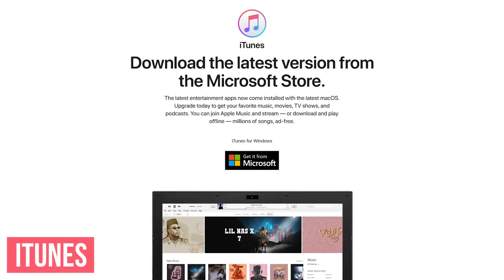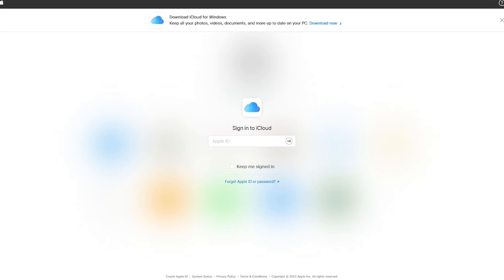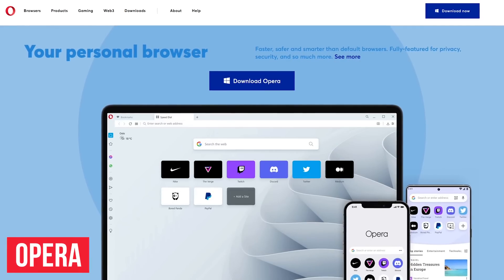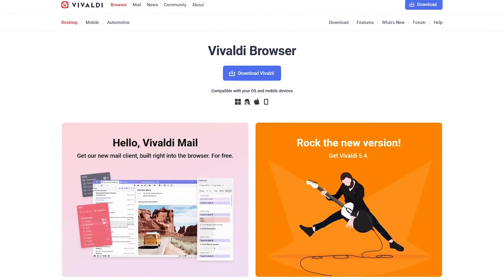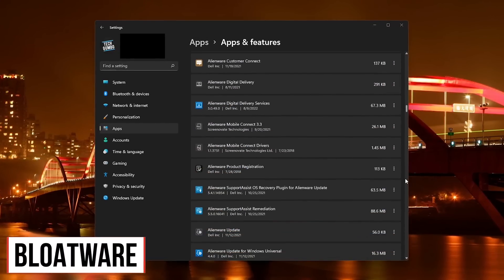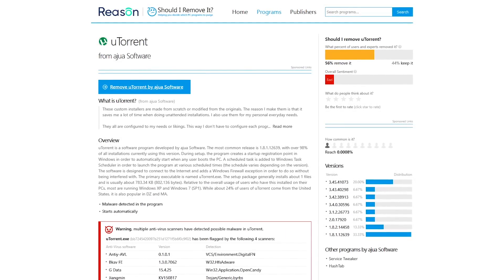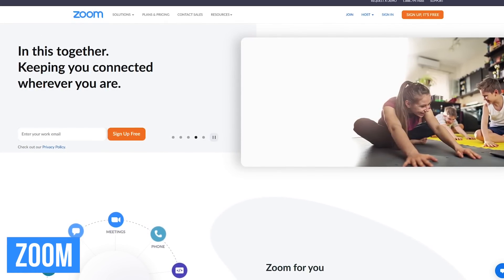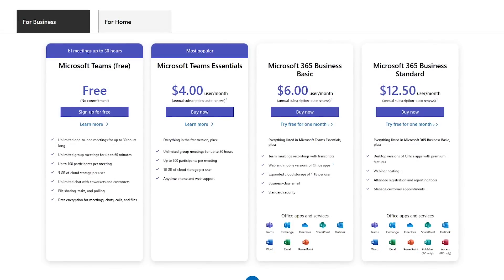10 FREE PROGRAMS That Should NOT Be on YOUR PC!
In a prior videos, we’ve shown you the best free programs that make working on your computer more effective. In fairness there is also software that you should avoid because it could end up causing more harm than good. So, in this video, we’ll show you 10 free programs and apps we think should be removed or never installed on any computer. For each program, I’ll explain why they should not be installed and give you better alternatives, if available.

0:00 Intro
0:25 Video Hosting (Major Privacy Issues)
1:45 Cleaning Utility (Can’t Be Trusted)
2:40 Media Client (Major Bugs)
3:07 Browser (Misleading Marketing)
3:56 Screenshot Tool (Security Risk)
4:26 BitTorrent Client (Shady Business Tactics)
5:11 Bloatware (Unwanted Software)
5:37 Video Communications (Major Security Issues)
6:33 File Archiver (Nagware)
7:09 Shady Browser Extensions

LINKS TO BETTER ALTERNATIVES:
7-Zip
Should I Remove It?

Brett In Tech is a leading source for the technology that we use each day. Whether it’s discussing operating system tricks, useful websites, or letting you know about the best free software for your computer, Brett In Tech has boundless topics on technology for the astute YouTube viewer.